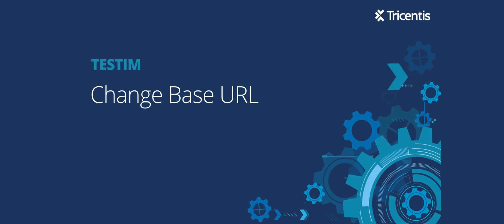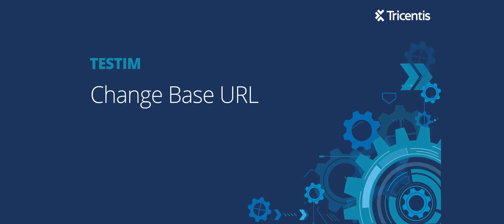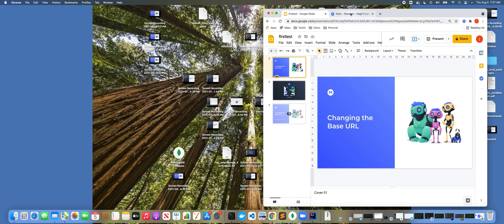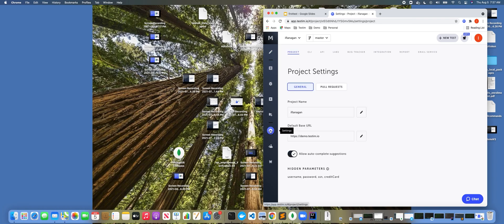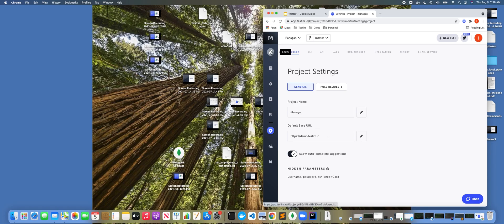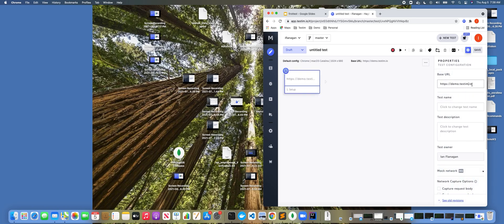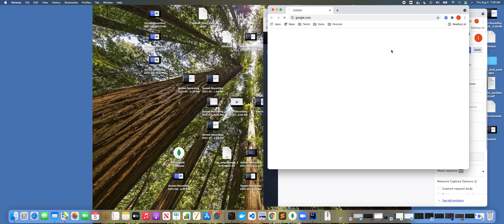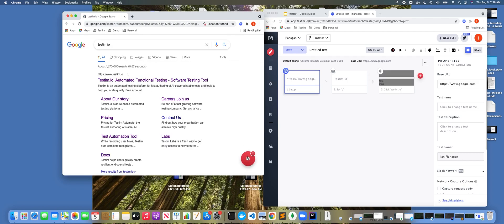Testim: Change Base URL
Learn how to change the base URL when you are creating a test in Testim.